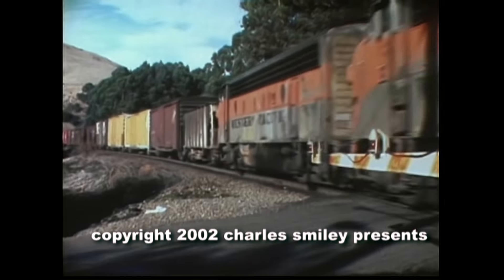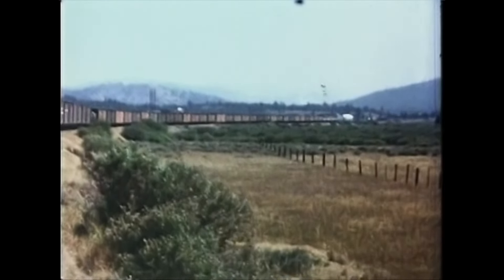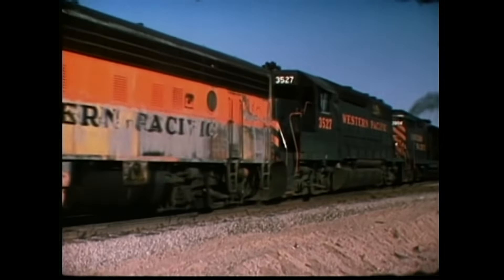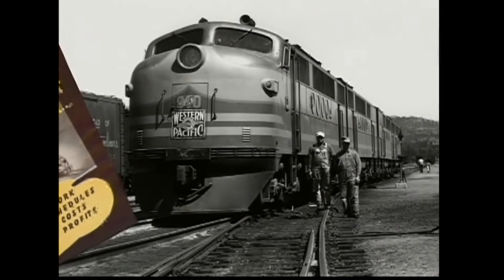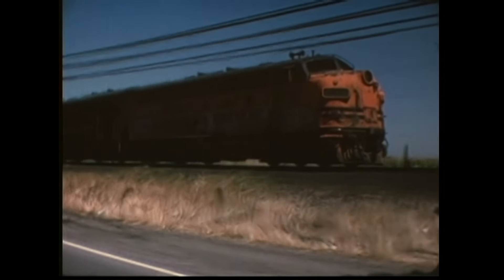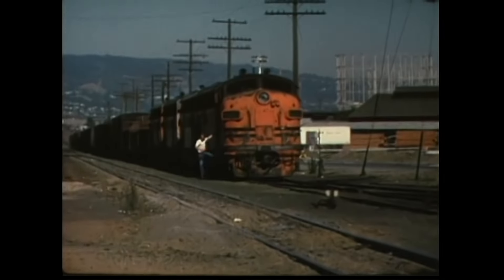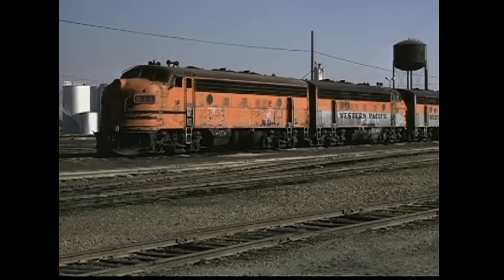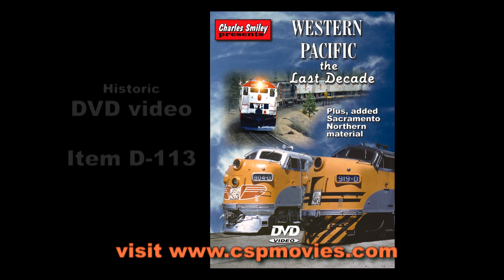WESTERN PACIFIC'S FINAL F-UNITS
The Last Decade Relive the Western Pacific's 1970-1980 period with film from seven different sources. Additional film material from pre-WW11 and the sixties combined with archive photos and historical details round out this presentation.. The modest success of the Pearlman years and the last months of the California Zephyr are covered with plenty of great run-bys. Freight action includes the great scenery of Feather River Canyon along with the Nevada Desert. The WP yards in Oakland , Stockton and Sacramento give a look at the variety of equipment used. The street running in Oakland with big freight trains pulled by solid sets of F-units should bring back some great memories. More action with F-units, Geeps and U-boats in the Altamont Pass provide some great views of freight cars lettered for many of the railroads made extinct by mergers. See some great vintage action at the now defunct Stockton Tower where the WP, SP and Santa Fe all converge. We cover locals, switchers and some of the WP subsidiary lines plus action at Haggin crossing in Sacramento. This presentation is rounded out with epic film of the Western Pacific's Bicentennial painted GP-40 on the point of long freight trains. Featuring: Stockton San Jose "Turn" Oakland Streets Desert Running The Canyon Cal Zephyr Early Diesels U-boats ALCOs NOTE – The DVD version has an extra 14 minutes of new Sacramento Northern material. Bachmann Trains - EMD GP40 - Diesel Locomotive - Western Pacific™ #3508 - HO Scale

Railroad Posters and Prints
Camera with Real-Time Eye Auto Focus Visit the Sony Store
Make Your Day Woodland Scenics Coarse Shaker Bundle, Light Green,
Canon EOS Rebel T7 DSLR Camera Visit the Canon Store
Walthers Trainline HO Scale Visit the Walthers Store
HO Scale Model Santa Fe Tank Car, Black/Orange/White
The Union Pacific Big Boy Story - a 2 DVD Set [DVD]
Atlas HO Scale FMC 5503 52' SP Double-Door Boxcar #246199
Western Pacific Remembered [DVD]
Diesel Power on the Santa Fe (DVD) (Charles Smiley Presents) [DVD] 5.0
Shirts for Train lovers and Railroad Historians
Visit the Daylight Sales Store
Southern Pacific SP Daylight 4449 Authentic Railroad T-Shirt [4449]
Southern Pacific, Vol. 1: Daylight, Train 98-99 Hardcover – January
Funny Train Tees for Men, Women and Children

Bachman 60 foot SP Speed Writing Boxcar
Woodland Scenics foliage
Bachmann Trains - GE 44 TON SWITCHER - Tsunami2 DCC Sound ON Board Equipped Locomotive - B&O® #8301 - HO Scale